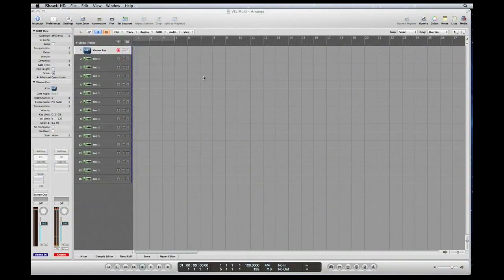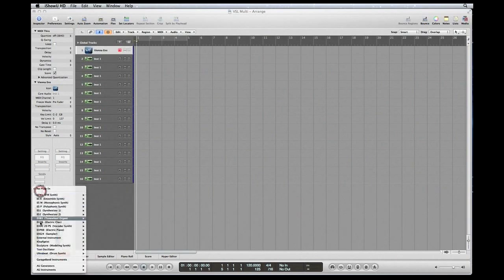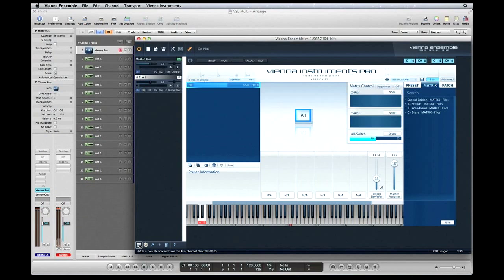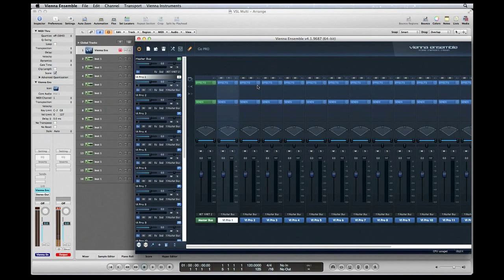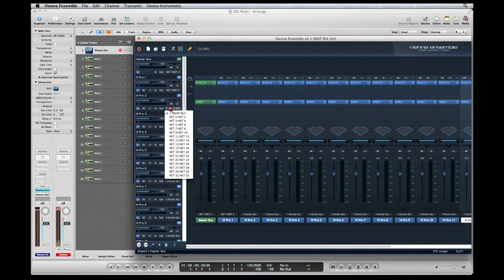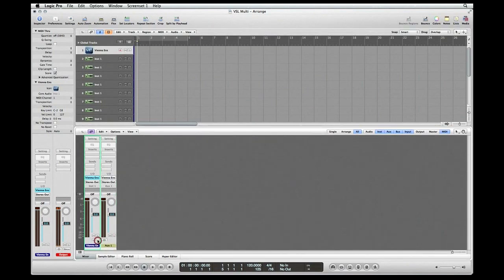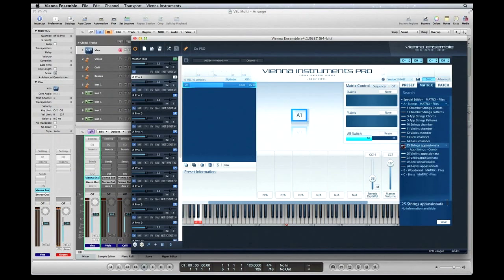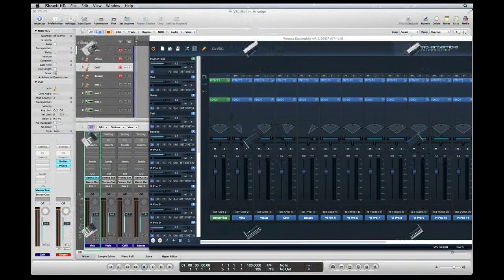Routing Vienna Ensemble with Logic Pro 9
This Video Will Help Anyone Who Wants To Route The Outputs Of Vienna Ensemble Into Logic Pro 9...